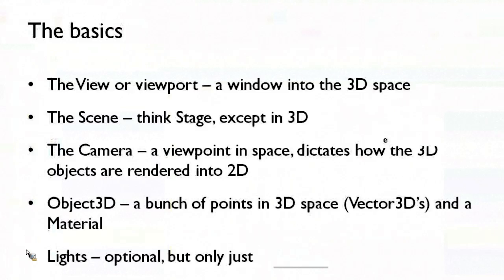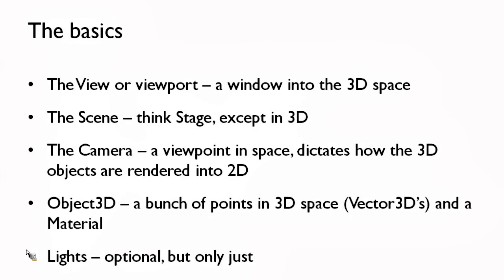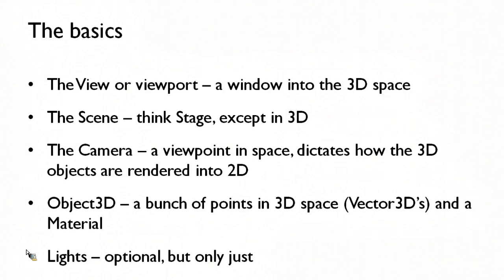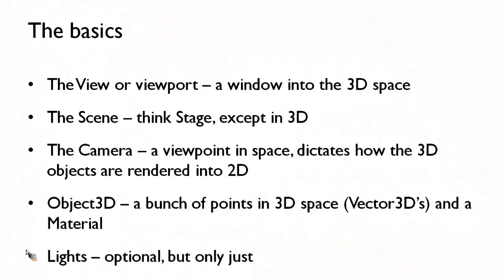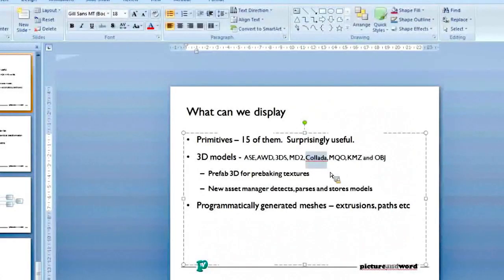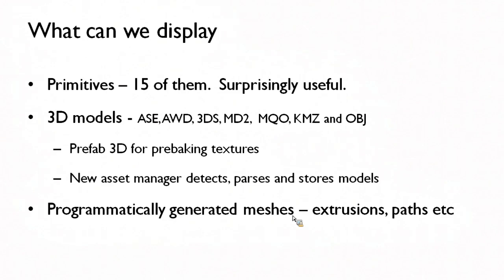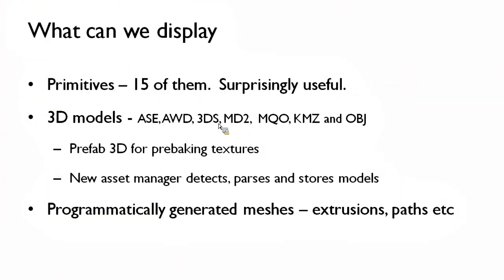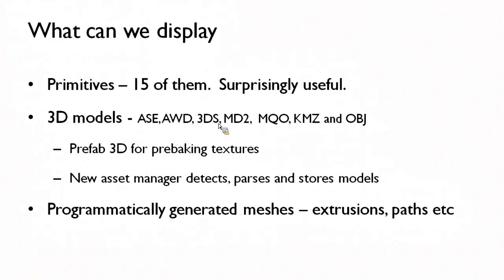FlashTent Part 6 : Getting Started with Away3D 4.0 5/8 Away3D Basics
The basics of Away3D
The View or viewport is a window into the 3D space. The scene- think of it as your Stage only in 3D. The Camera - is your viewpoint in space, dictates how the 3D objects are rendered into 2D. Object3D- a bunch of points in 3D space(vector3D's) and a material. Lights - optional but only just...
What can we display?
Primitives - 15 of them. Suprisingly useful. 3d models - ASE, AWD,3Ds,MD2,Collada, MQO, KMZ an dOBJ - Prefab 3D for prebaking textures - New asset manager detects, parses and stores models Programmaticlly generated meshes -extrusions, paths, ect